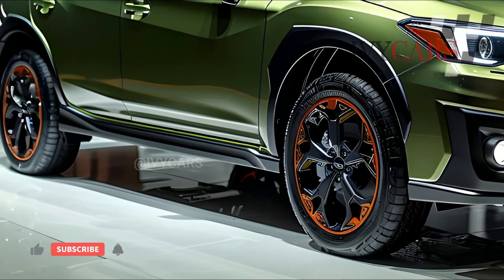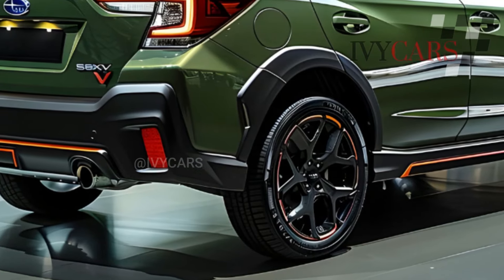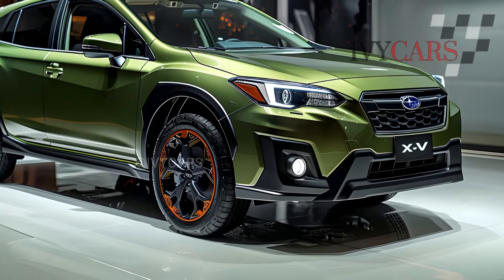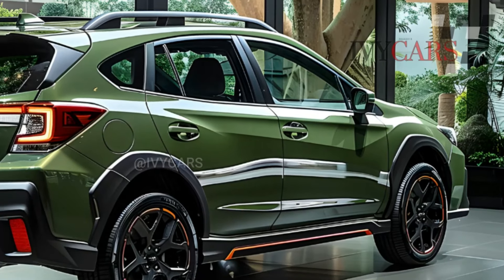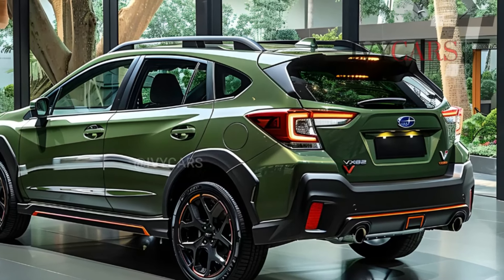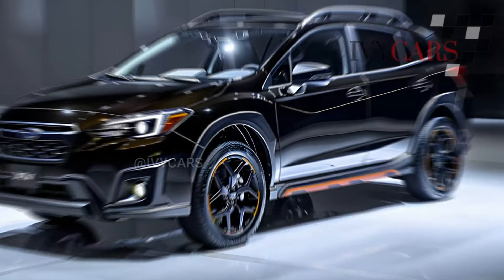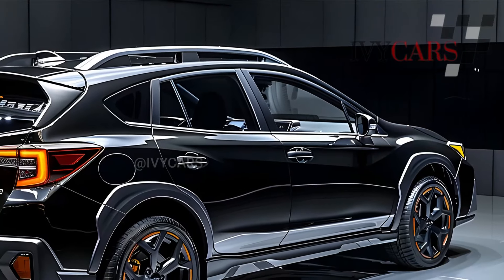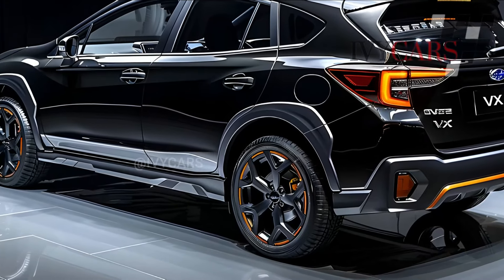NEW 2025 Subaru XV Crosstrek : AMAZING! Makes Rivals Inferior - Best Cruising ability!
The Crosstrek is designed for an active lifestyle with usability and sportiness. All Crosstrek models have 8.7-inch ground clearance, higher than most SUVs, but a low step-in height for front and rear passengers.

Drop your thumps up and comment